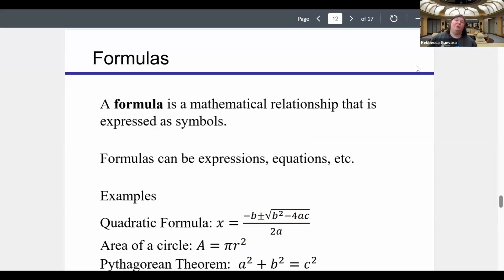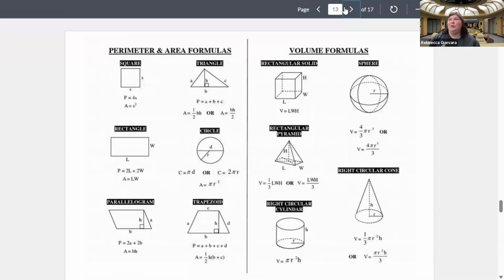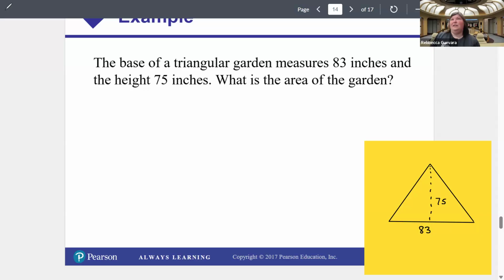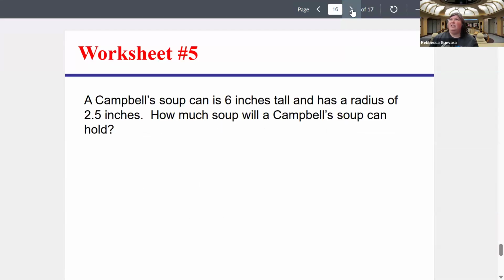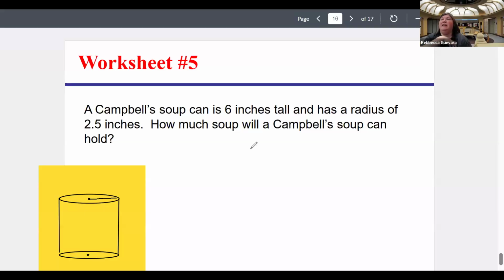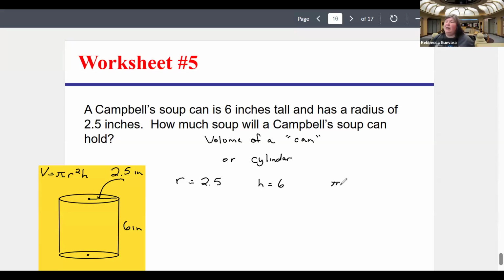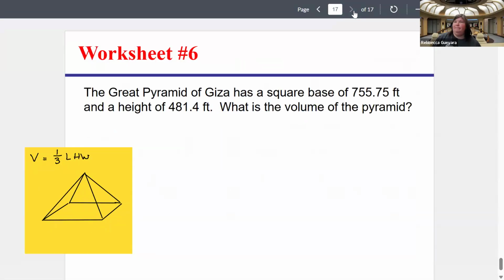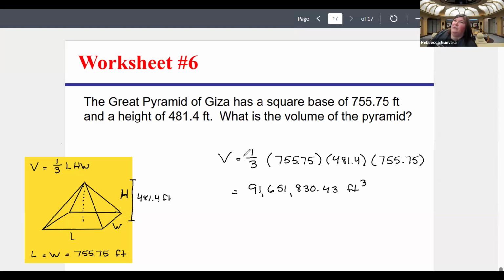College Algebra: Section R4 - Formulas